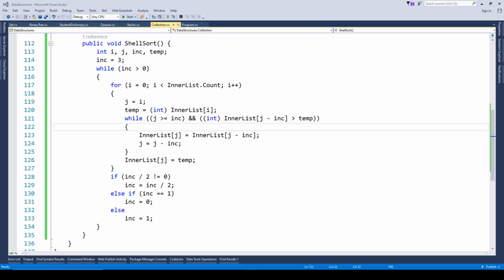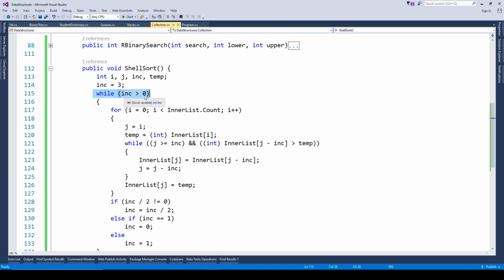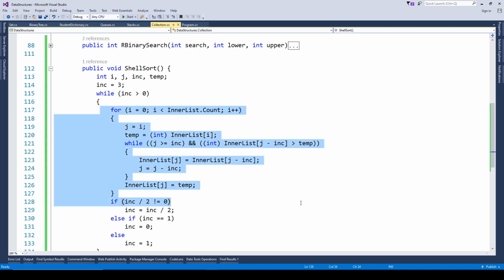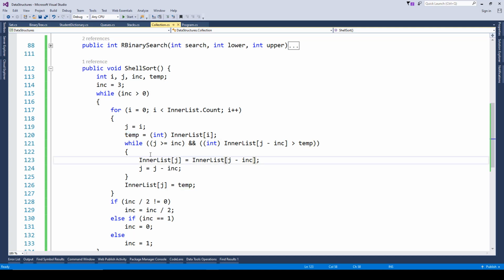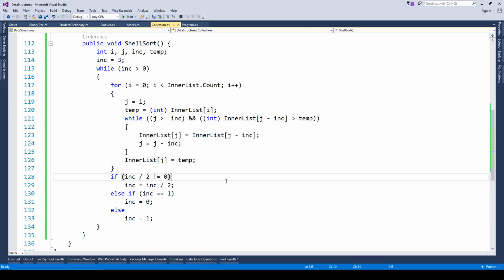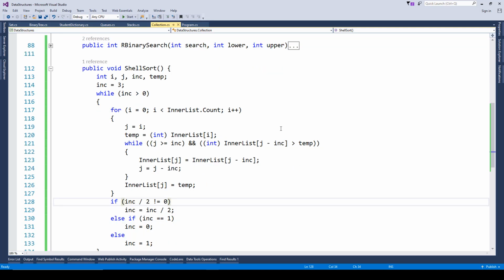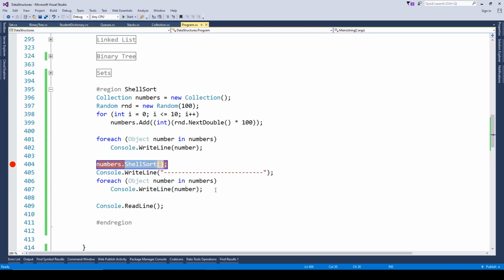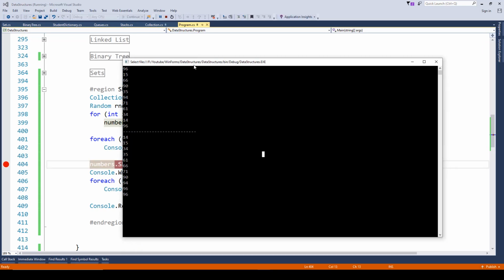Data Structures in C# - Exploring ShellSort